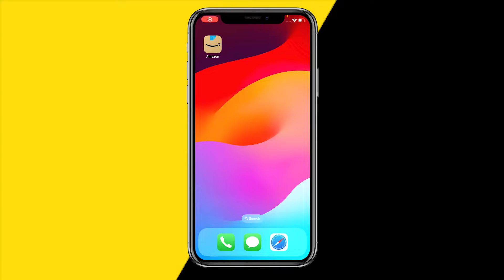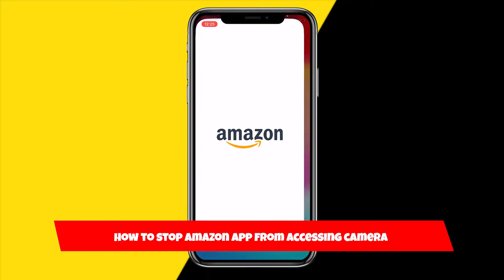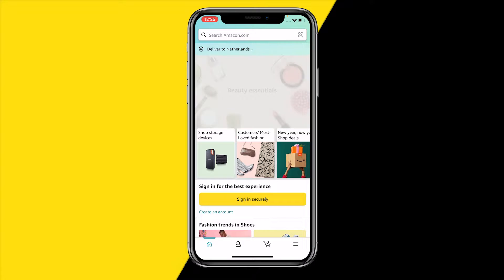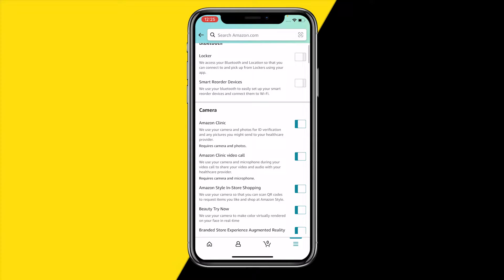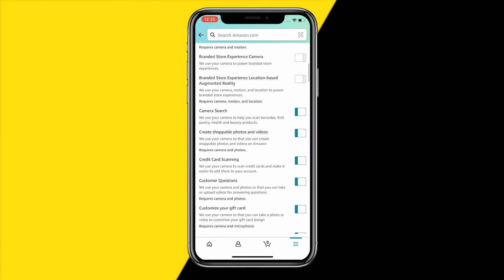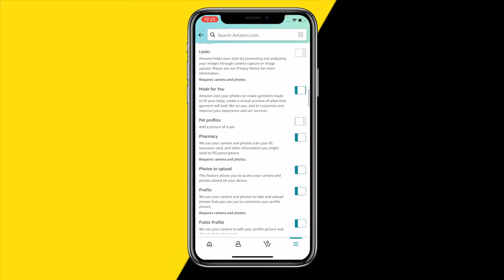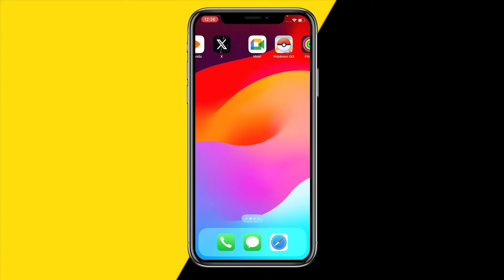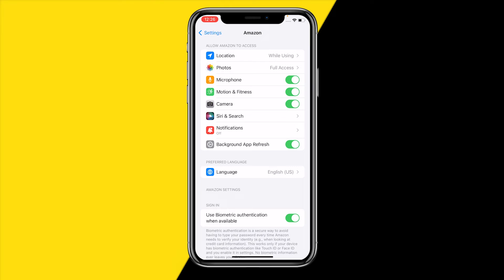How To Stop Amazon App From Accessing Camera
How To Stop Amazon App From Accessing Camera - Full Tutorial

👉 In this video we are going to show you how you can stop the Amazon app from accessing your camera.